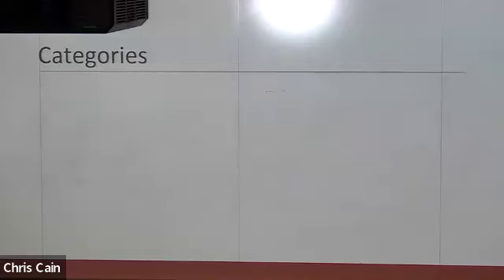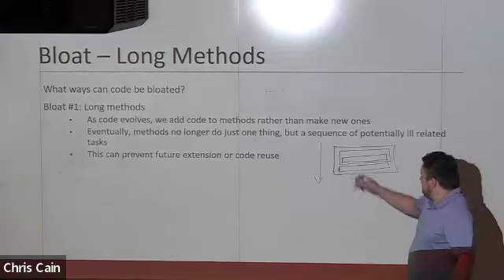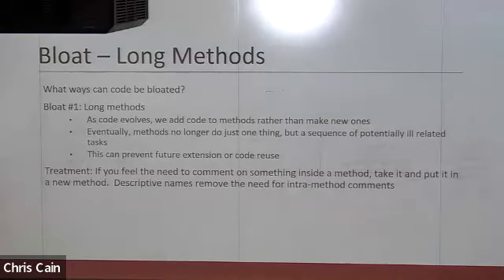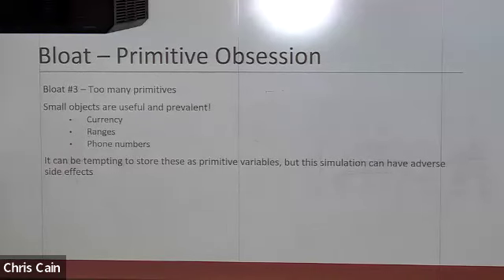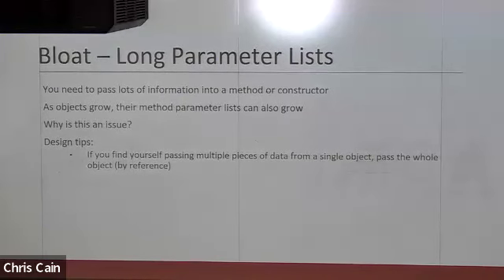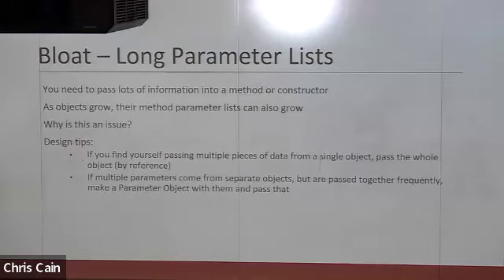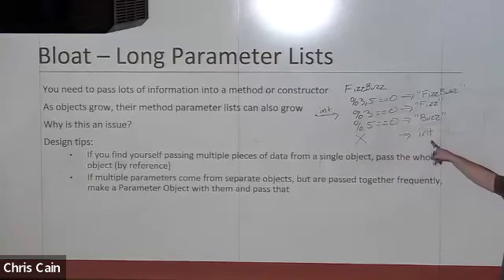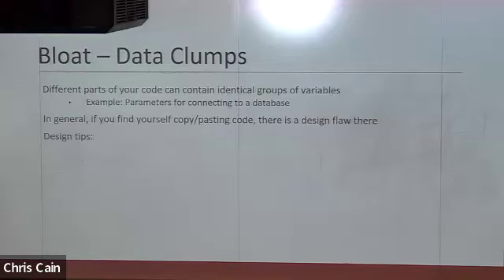CSCD 212 Jan 23 2024